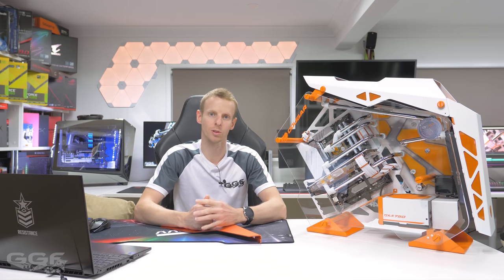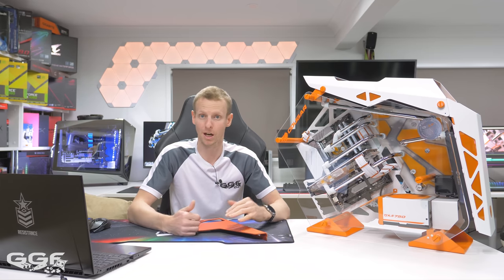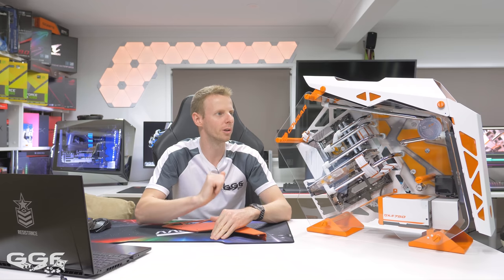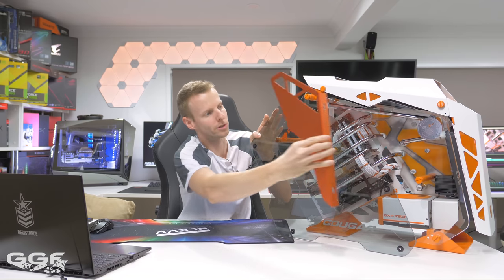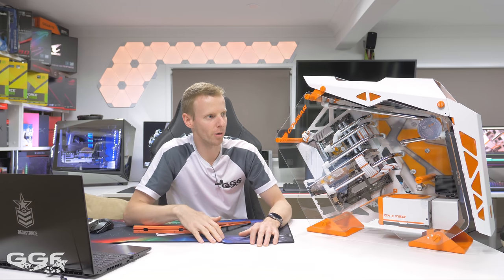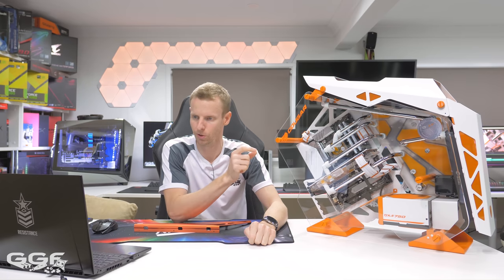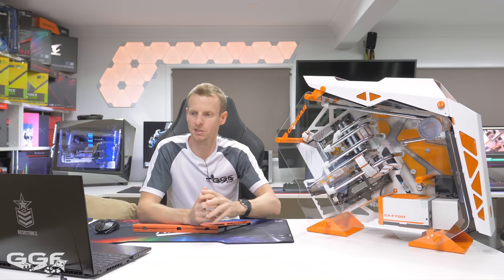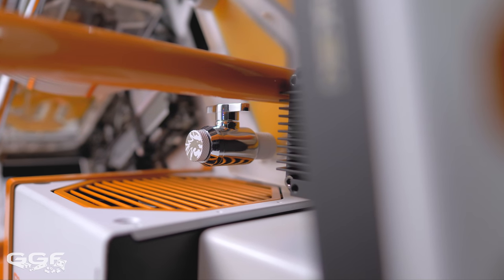Mod Build Video - Cougar Build PAX Australia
A quick white and orange themed build for the Cougar PAX Australia booth.

►PC Specs
ASUS X570 Prime-Pro
Ryzen 9 3900X
ADATA Spectrix 16GB D60G RGB Memory
ADATA Spectrix S40G RGB SSD
ASUS RX5700 XT
Cougar Conquer (custom painted white\orange)
Cougar Vortex White LED Fans
Cougar GX-F 750
CableMod Pro Sleeved Cables

►Watercooling Parts
Bykski RBW Acrylic Waterway Board for Cougar Conquer
Bykski RGB CPU Water Cooling Block
Bykski AMD Radeon RX 5700 / 5700XT
Bykski 14mm OD Pre Bent Chrome Tubing
Bykski Anti-Slip Rigid 14mm OD Fitting - White - 4 Pack
Bykski G1/4 Female to Female Drain Ball Valve - Silver (B-DV-CEV2)
EKWB EK-CryoFuel Solid Concentrate

Panasonic GH5
Panasonic Leica DG Summilux 12mm f/1.4
Manfrotto MK290XT
Manfrotto MVH502AH Pro Video Head
Zhiyun Crane V
Sennheiser MK4
Zoom H5
Rode NT3
Rode Lavalier
Rode Rodelink Newsshooter
MindShift Gear FirstLight 30L